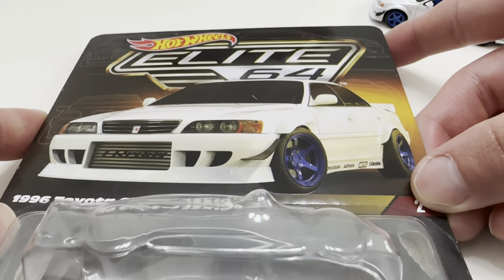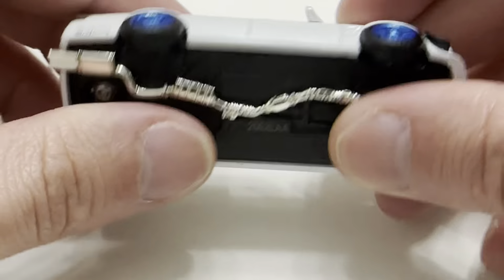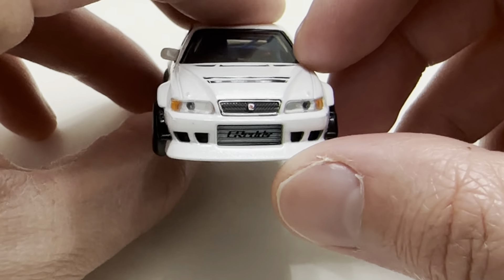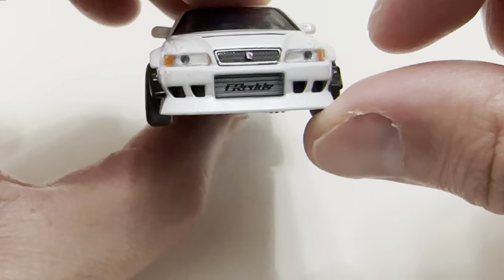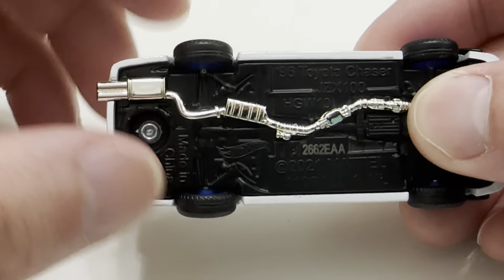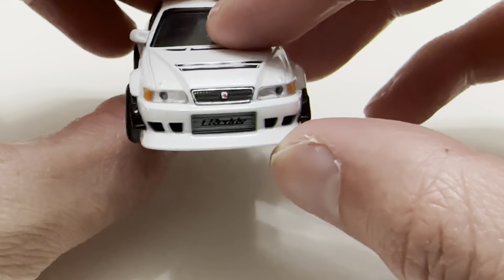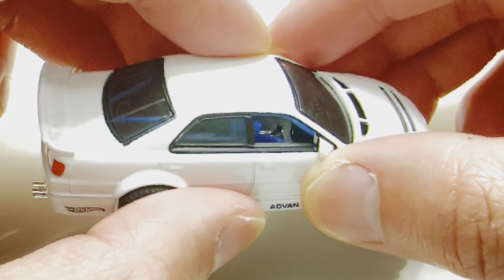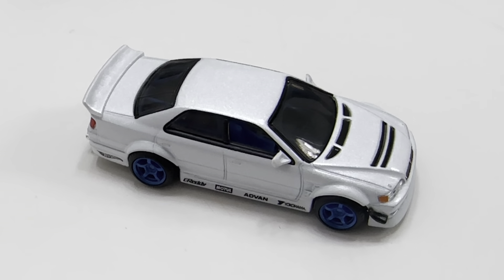Hot Wheels 1996 Toyota Chaser JZX100 (2023 Elite 64)